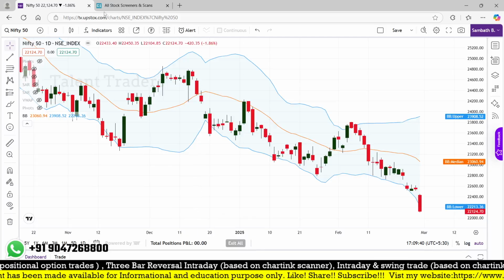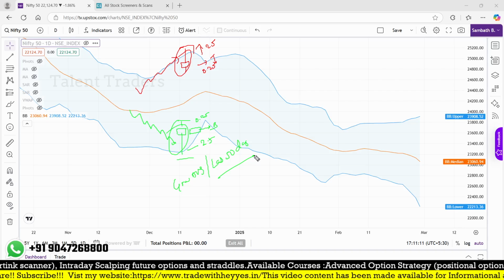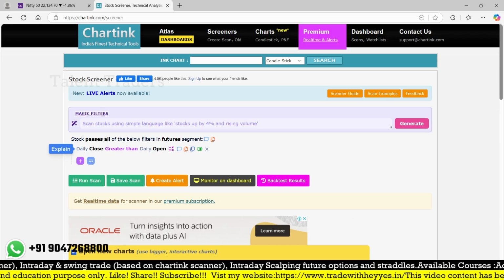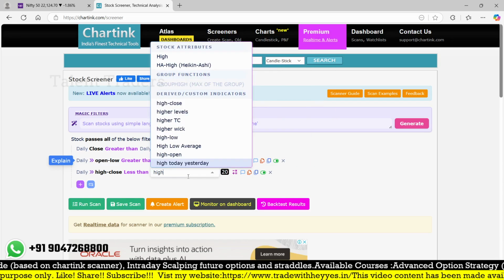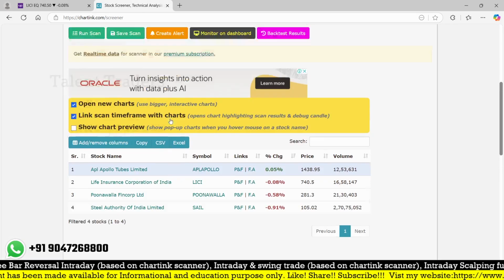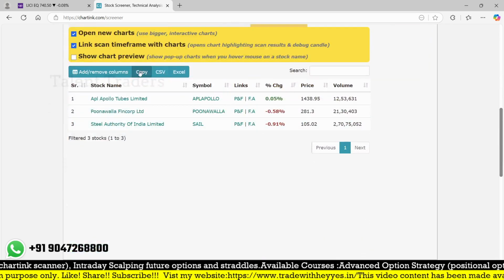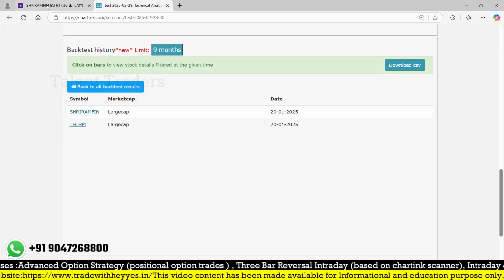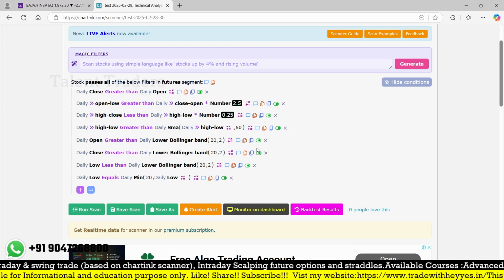Wick Reversal Pattern at Lower Bollinger Band Chartink scanner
wick reversal chartink scanner,chartink scanner for wick reversal system,chartink scanner for wick reversal setup,how to find wich reversal stocks with chartink scanner,chartink scanner,best chartink screener,how to use screener in chartink,wick reversal setup,wick reversal price action startegy,chartink hammer pattern,bolliner band chartink scanner,